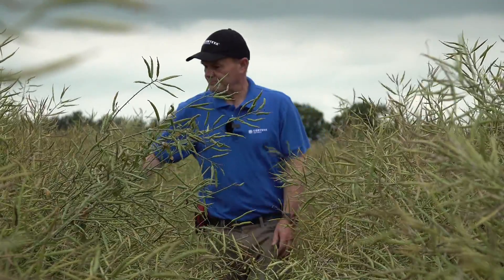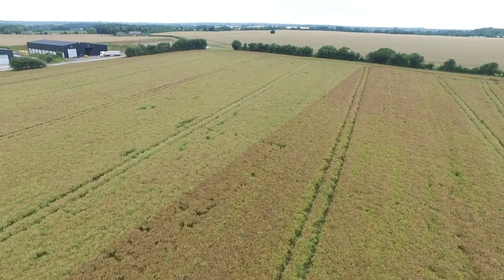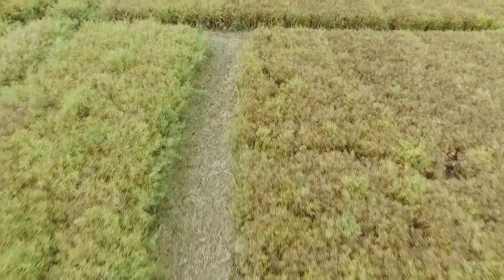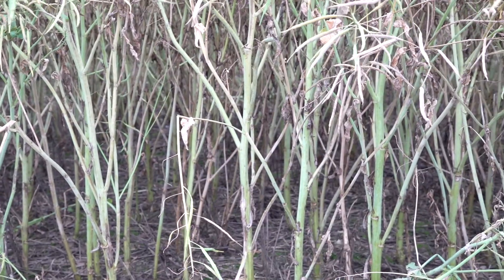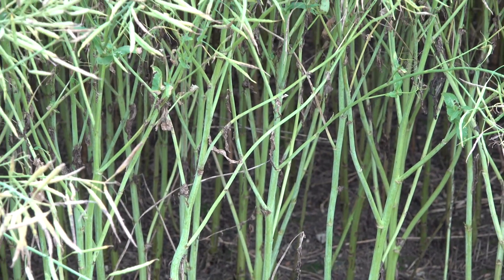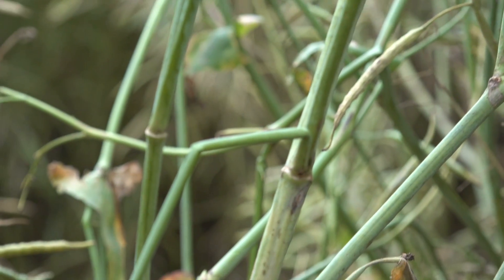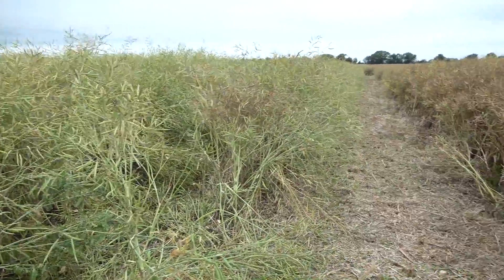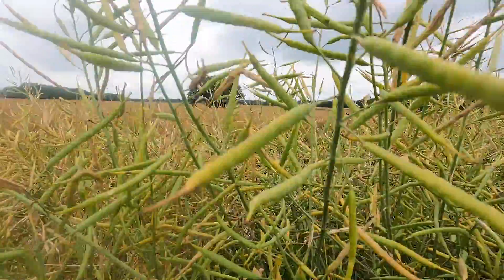PT303 Follow The Crop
In this FollowTheCrop video, seed manager, Andy Stainthorpe takes a look at our new OSR variety, PT303 showing how it is standing up to pressure from sclerotinia as infection begins to rise in different parts of the UK.